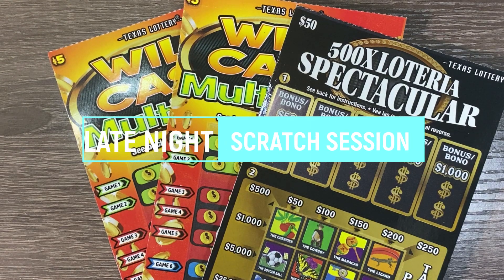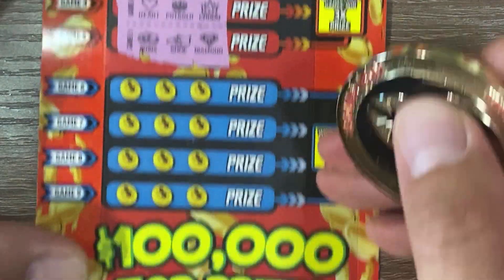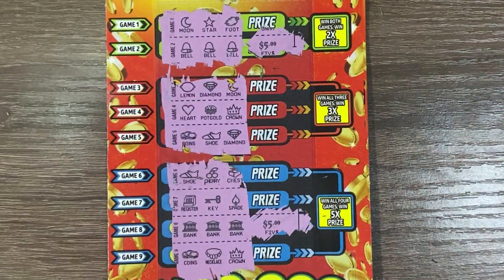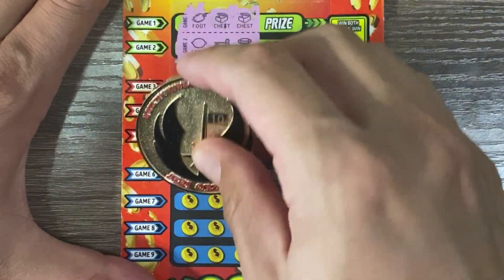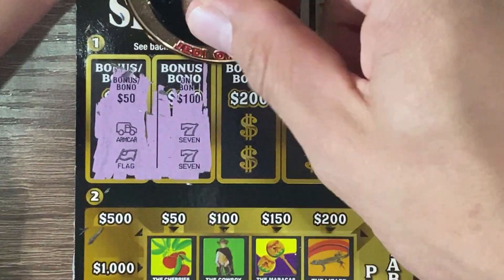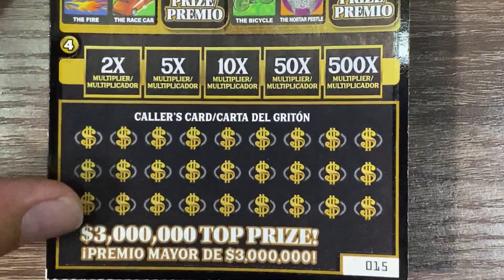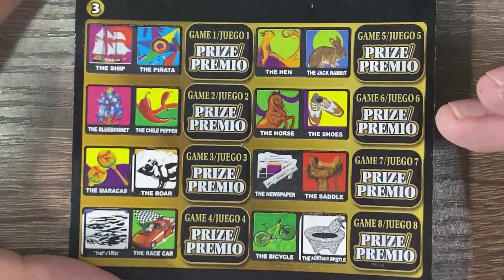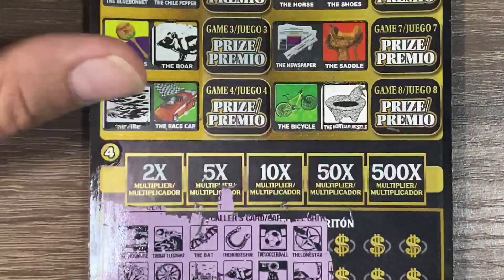LATE NIGHT🌙TEXAS LOTTERY SCRATCH SESSION #20. NEW! 500X LOTERIA 💲🤑 & WILD CASH MULTIPLIER!!💲🍀💰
1X 500X LOTERIA SPECTACULAR  - $50 💲🍀🤑
2X WILD CASH MULTIPLIER -$5 💰

LOTS MORE TO COME INCLUDING FULL BOOKS AND VARIETY SESSIONS!

CHANEL COINS #1-50 RESERVE YOURS TODAY